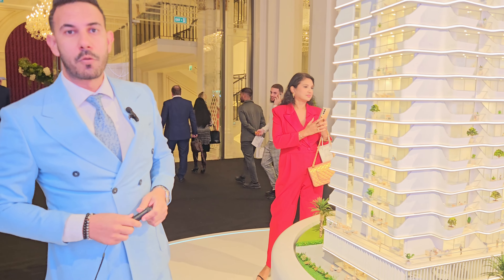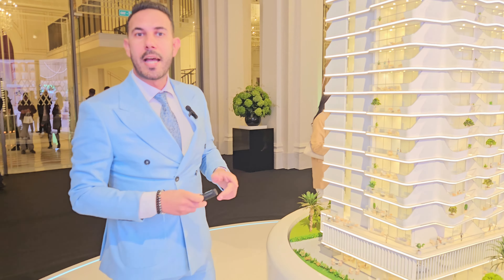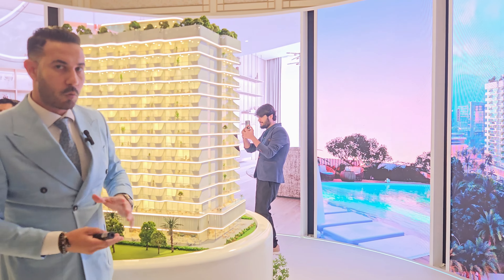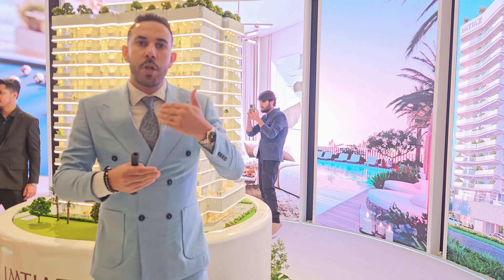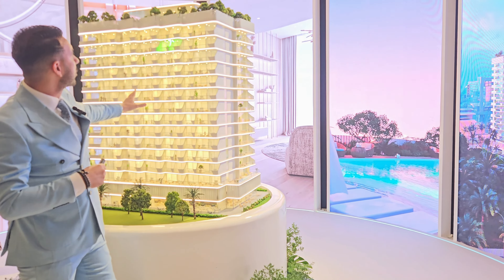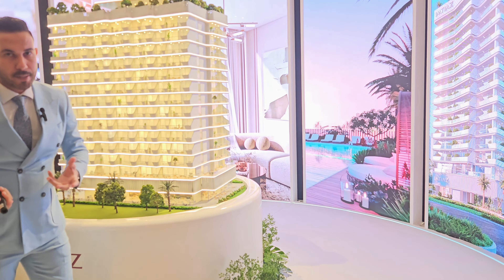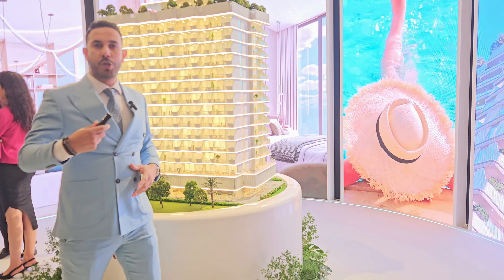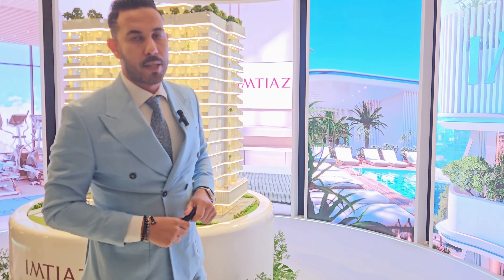Cove Edition 2 at Dubailand - Imtiaz Developments | Fully Furnished | Charaf Estate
Cove Edition 2 at Dubailand is a remarkable residential project by Imtiaz Developments redefining the lifestyle with bedroom apartments. This impressive structure, comprising two basement levels, a ground floor, 13 residential floors, and a rooftop is designed with a concrete frame and durable block finishes, ensuring both strength and elegance. Each unit is meticulously crafted to provide a serene sanctuary, merging comfort with sophisticated style. The interior spaces are adorned with soft hues and ambient lighting that create a calming atmosphere, inviting residents to unwind after a long day.

The architectural design emphasizes an elevated lifestyle, blending contemporary elements with nature, featuring warm gold tones and wood accents. Residents are greeted by a grand entrance that sets the tone for the luxurious experience that awaits them. The thoughtful design extends throughout the building, enhancing the overall living experience while fostering a sense of community.

The leisure class façade offers world-class amenities aimed at enhancing residents' lifestyles. From fully-equipped fitness centers and serene cabanas to rooftop lounges and dedicated kids’ play areas, every aspect of this development is designed to promote well-being and leisure. This community-centric approach ensures that residents enjoy a balanced lifestyle in a secure and enjoyable environment.
Cove Edition 2 by Imtiaz Developments presents a flexible and attractive payment plan designed to accommodate a variety of buyers. The payment scheme is structured to ease.